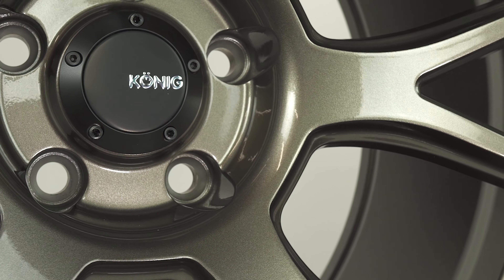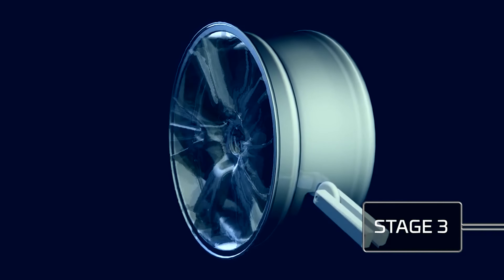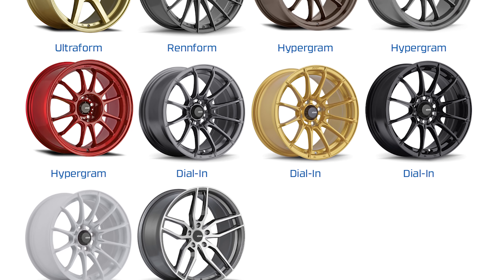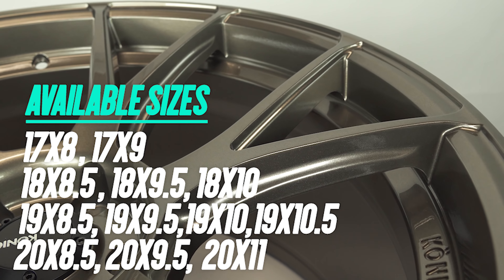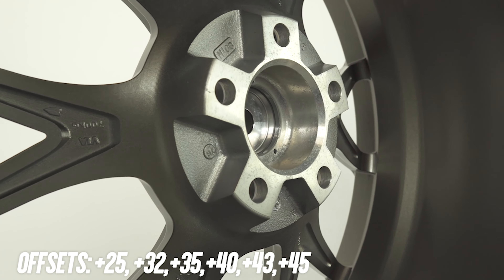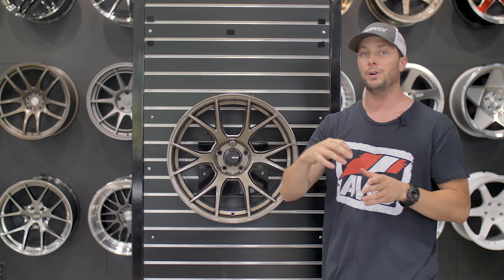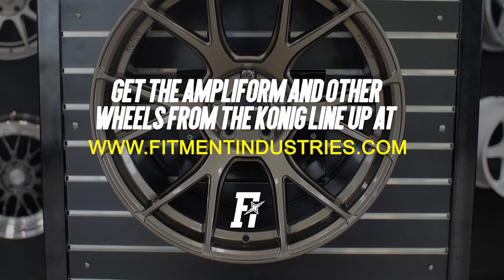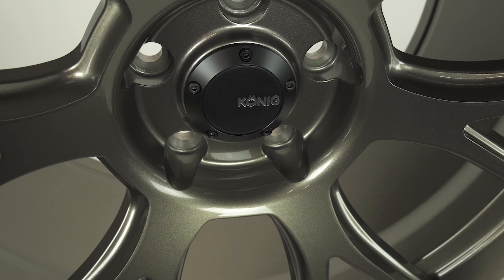Análisis de la llanta König Ampliform , Flow formed (Subtitulado Español)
Video extraído del programa Wheel Talk del sitio Fitment Industries.

Esta semana, en Wheel Talk, echamos un vistazo a la Konig Ampliform color bronce. Esta es una rueda de Flow Form disponible en tamaños de 17", 18", 19 "y 20". Este estilo solo viene en un acabado de bronce o grafito metálico oscuro. Visite fitmentindustries.com para obtener más información sobre las llantas Ampliform y otras de Konig.

Crédito musical: DAYZVIBES BEATS - "IDK" FREE TRAP BEAT | No Copyright Trap
SUPPORT DAYZVIBES BEATS
DAYZVIBES BEATS

¡Suscrìbete a Chile Custom Rides y no te pierdas todos los videos y actividades que tenemos para ti!